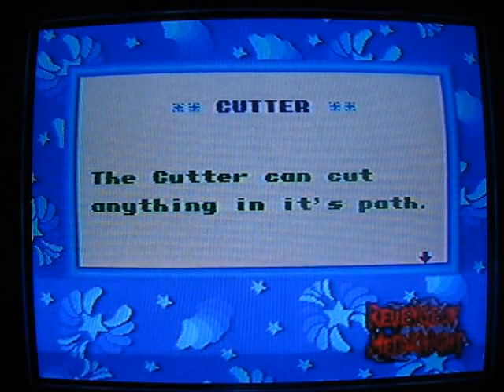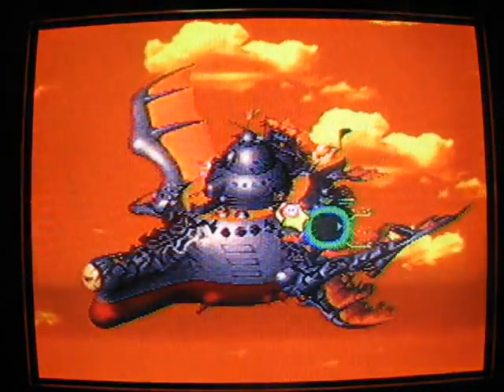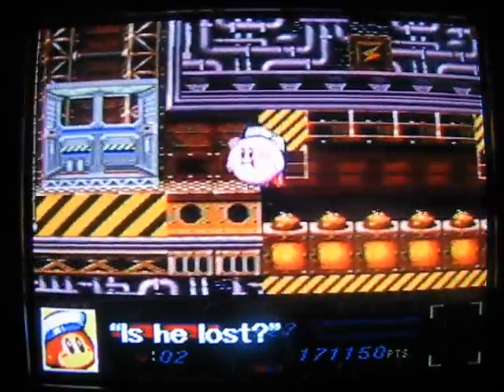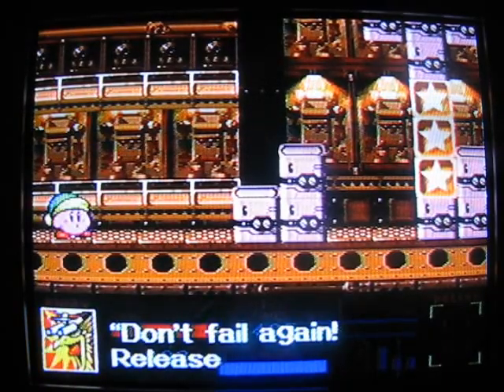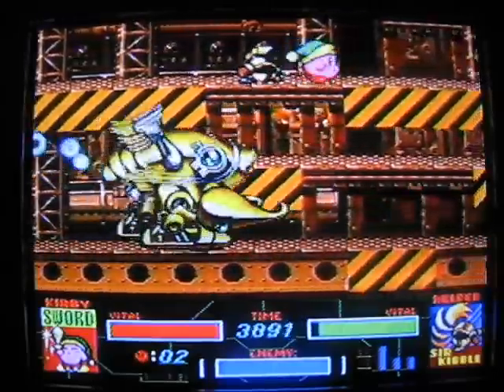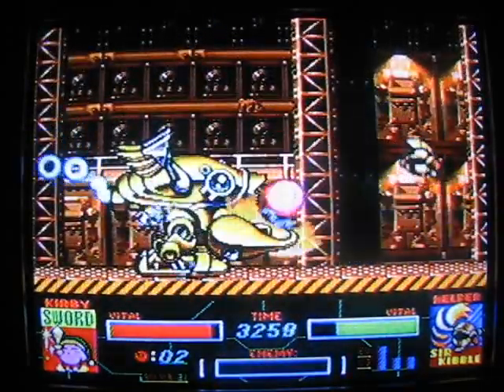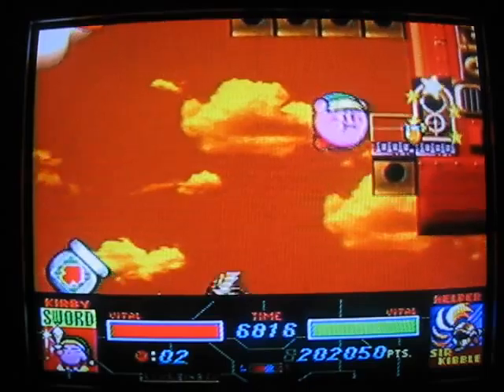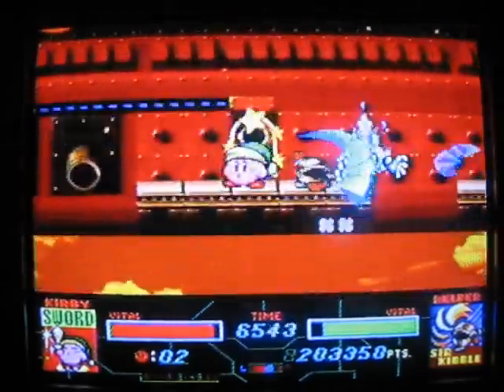Kirby Superstar 100% Walkthrough Part 8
Part 8 - Destroying The Halberd

Still Revenge of Metaknight

Heavy Lobster Boss: Being in the air is your friend! All his attacks are ground-level except the predictable jump and the fire. You can guard the fire easily with L or R, but the jump you gotta be smart to avoid. If you have no powers to hit it with, suck in those ground torpedos and spit them back at it. It looks meanacing, but it's not. :P In fact, I don't think I EVER died while facing it, lol!